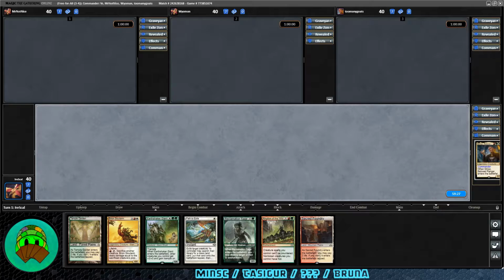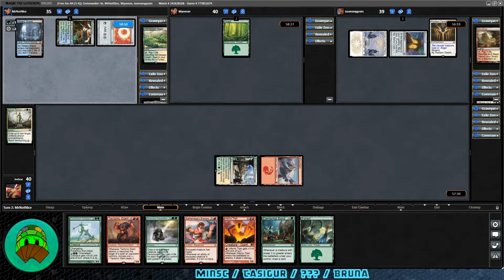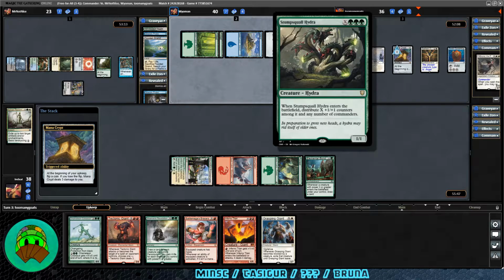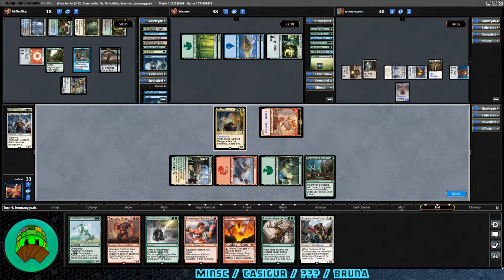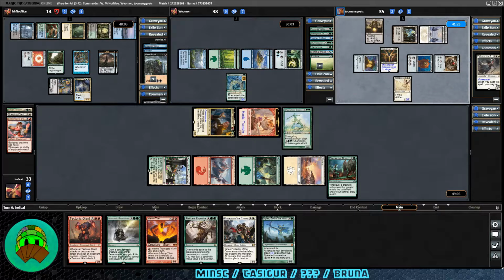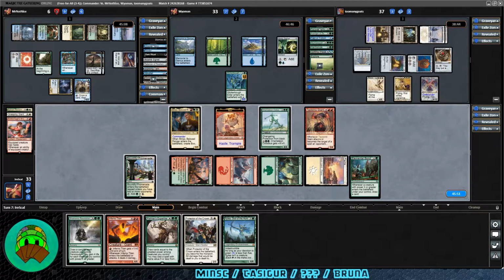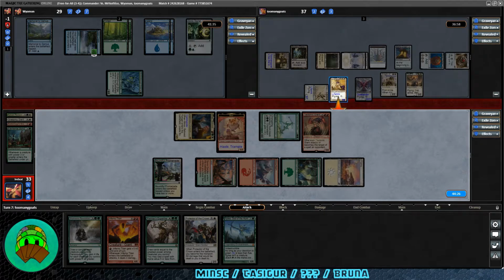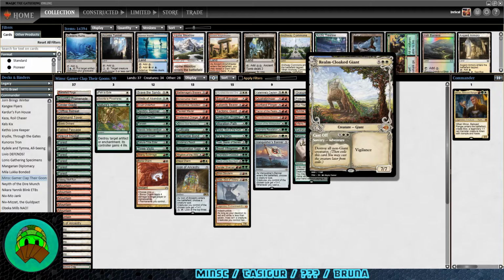Minsc (and Boo) Giant Tribal versus Tasigur, ??? and Bruna | EDH / CMDR Gameplay | AFR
Sometimes you just have to know when to turn around.

The final deck list will be available in the description of the third video for a commander that follows in a typical series. This will not be typical for other series.

"Sexy Julia" by Sascha Ende
"Hades" by Sascha Ende
"Betonwaldromantik" by Sascha Ende
All used under license.